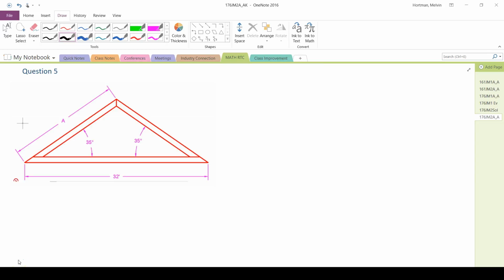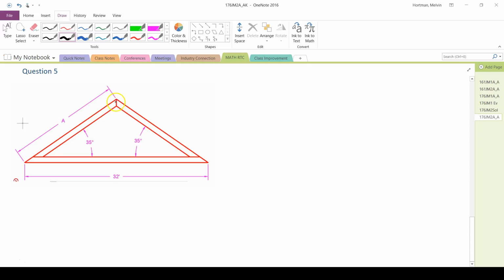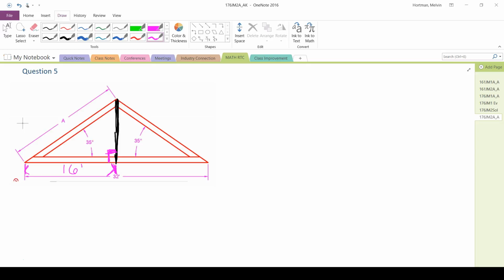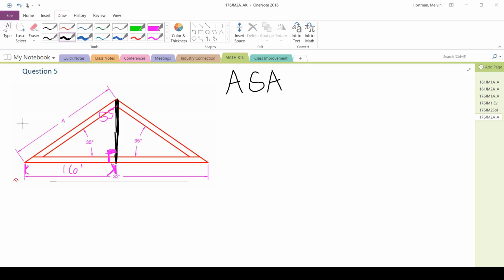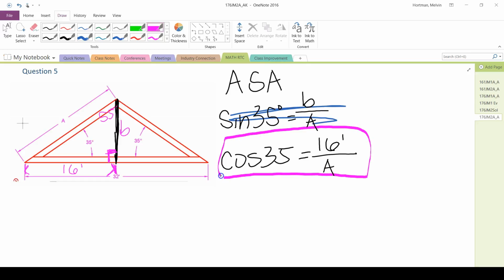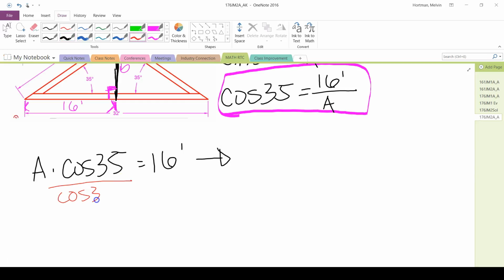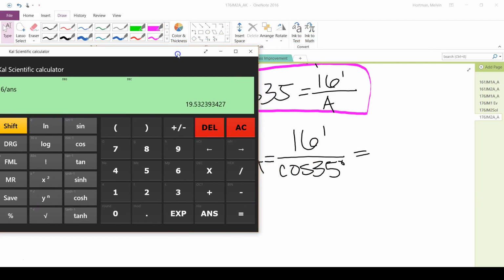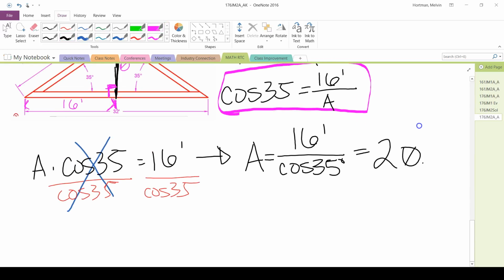Mod 2 App Q5